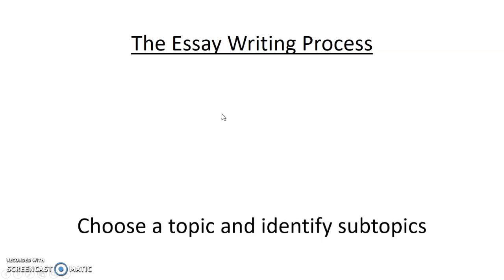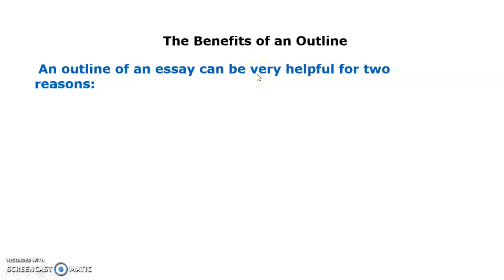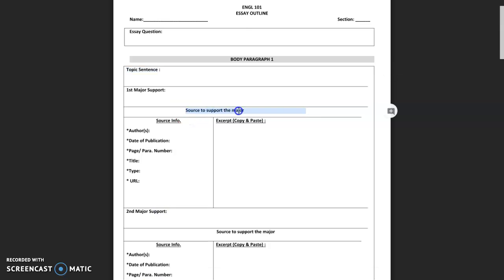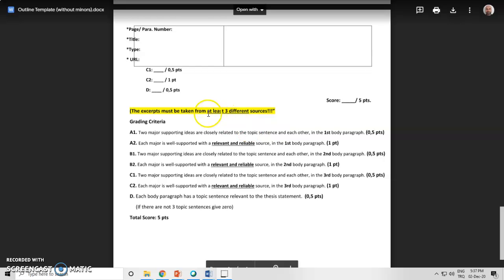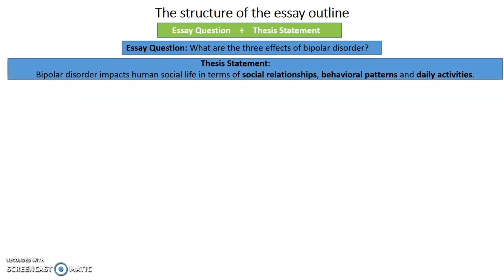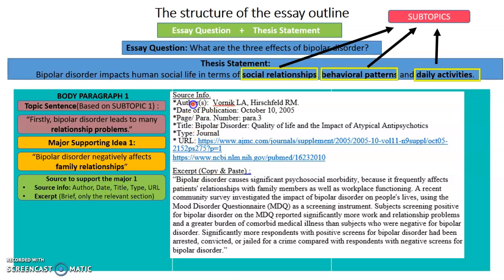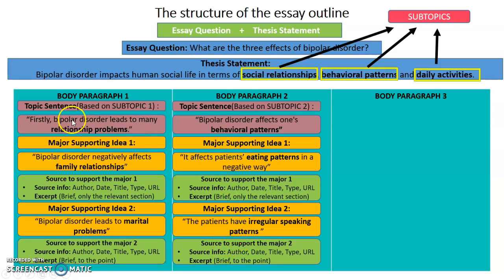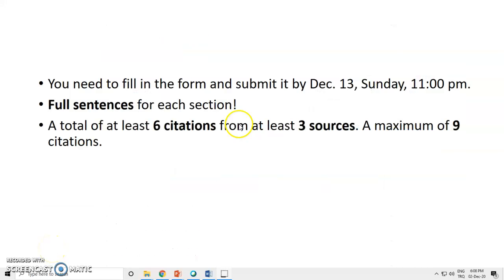Making an Outline